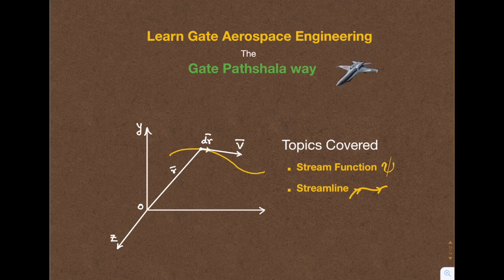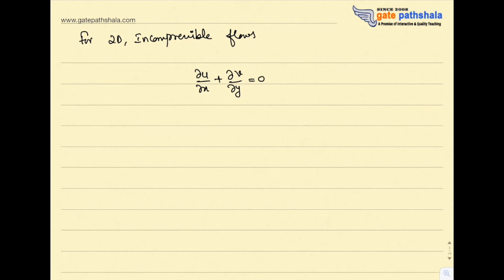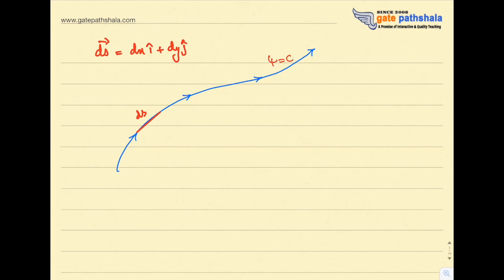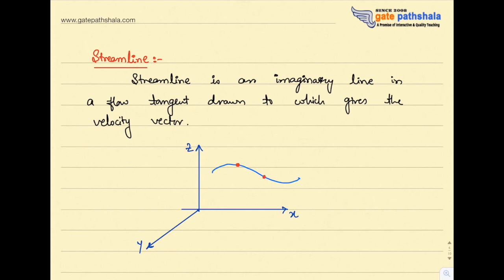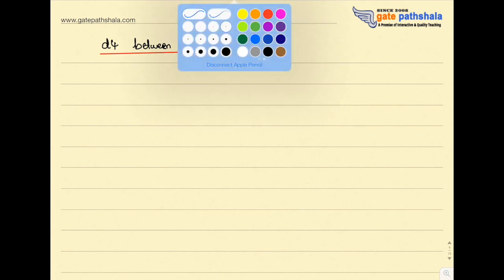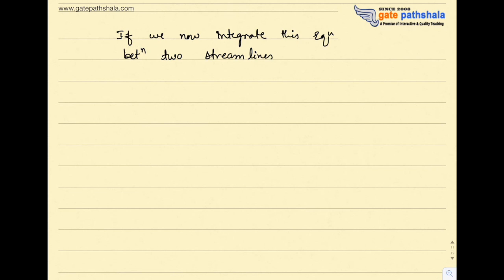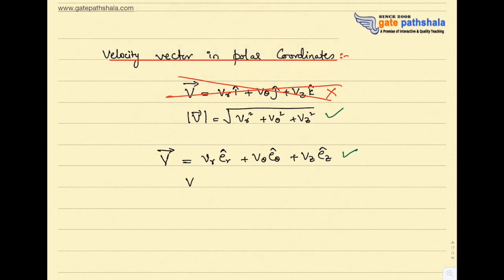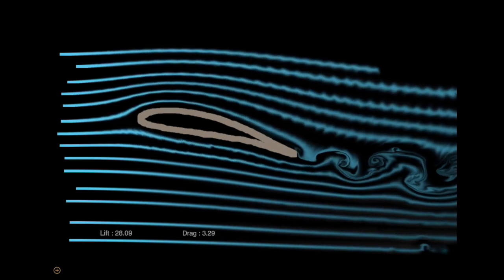GATE Aerospace Engineering Lecture 01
This lecture is designed for students to understand basic concepts of fluid mechanics and Aerospace Engineering like stream function and
streamlines.